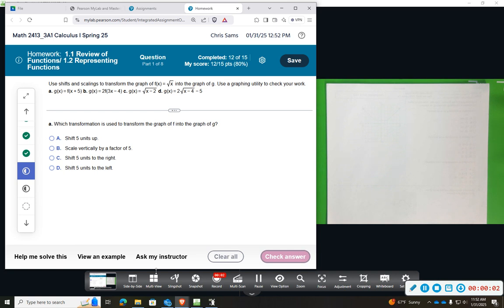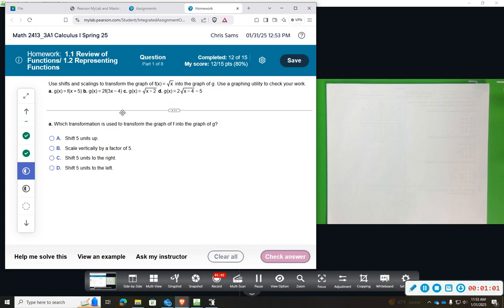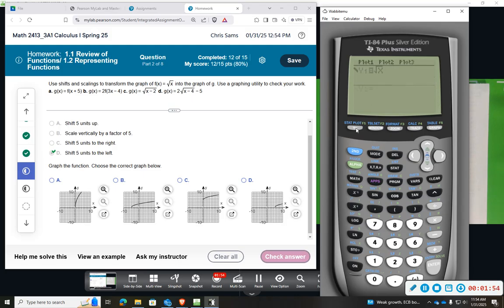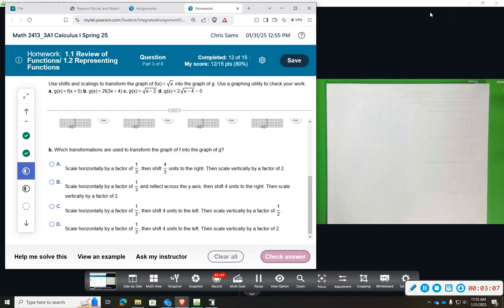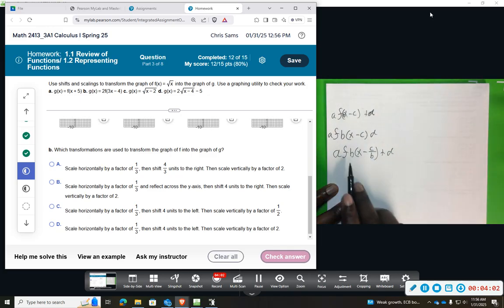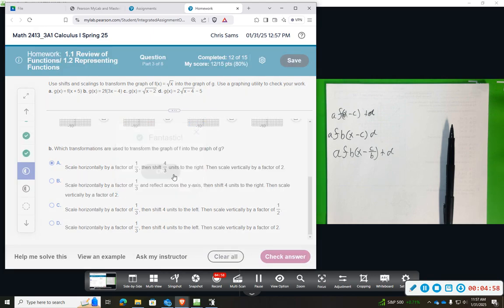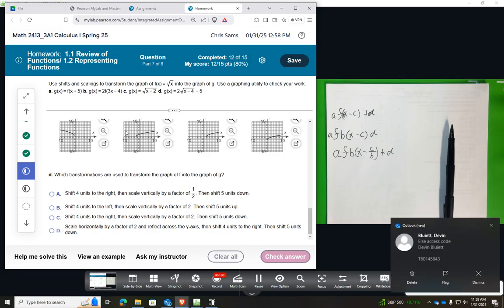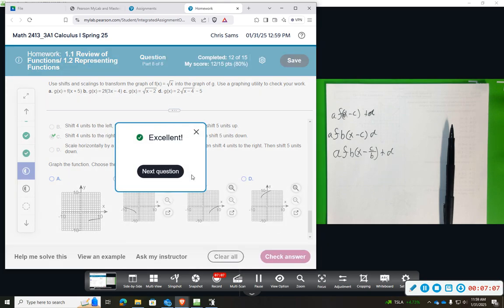LIT Cal 1 1 1 1 2 13